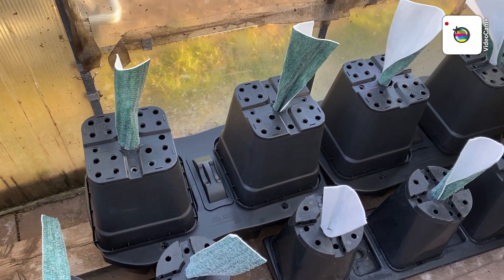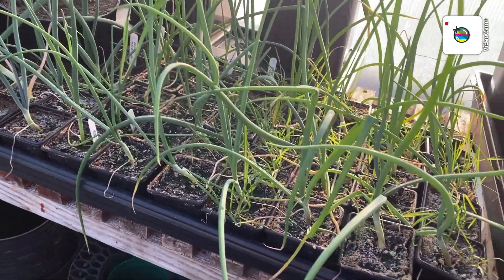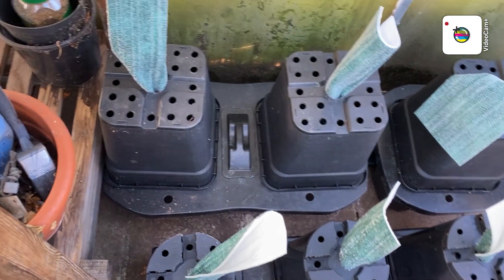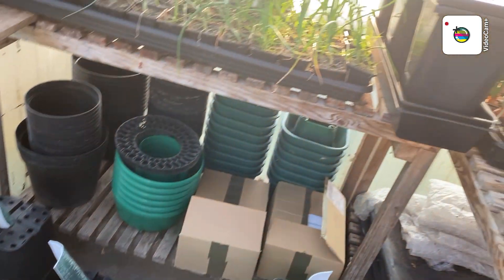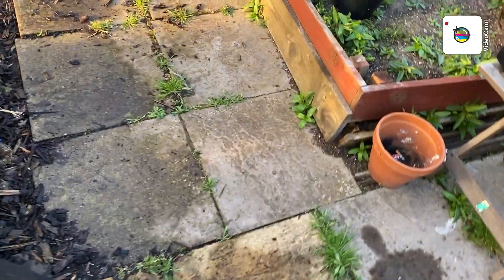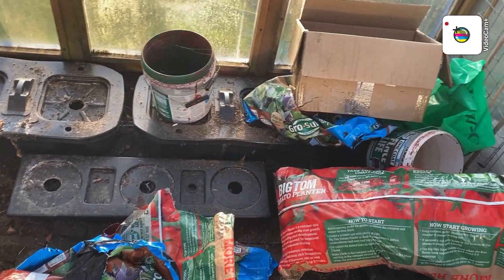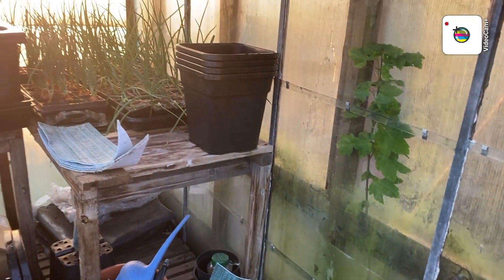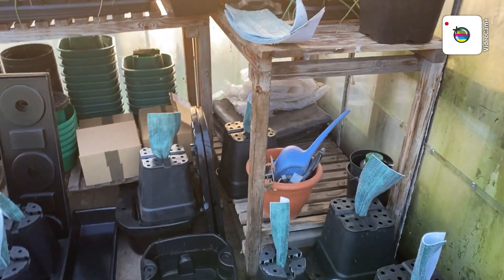QUICK UPDATE DOWN THE ALLOTMENT, YES THE ALLOTMENT AT LONG LAST 😂😂😂😂😂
Just A Quick Update Down The Allotment.
Washing The Quad Grow And Chilli Pots  Ready For The Big Planting.